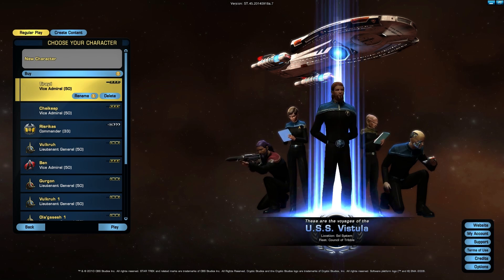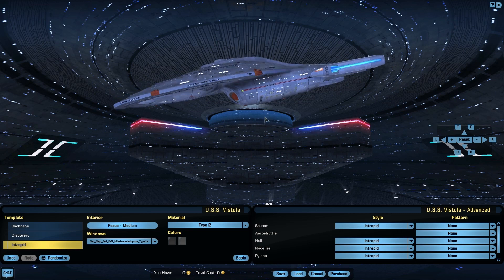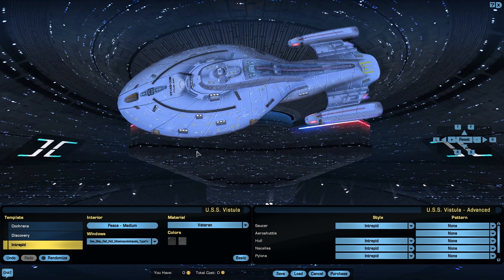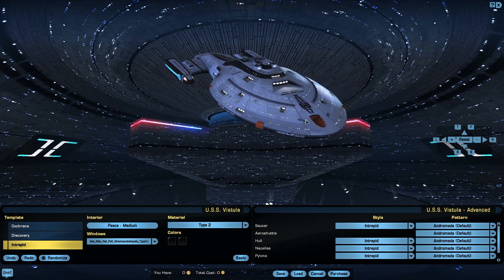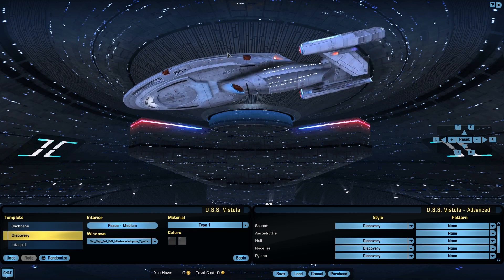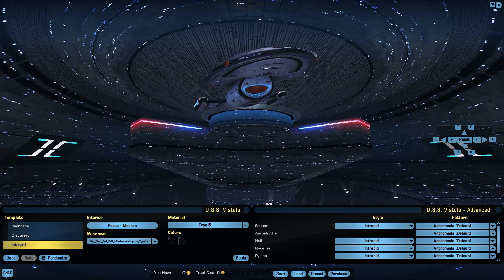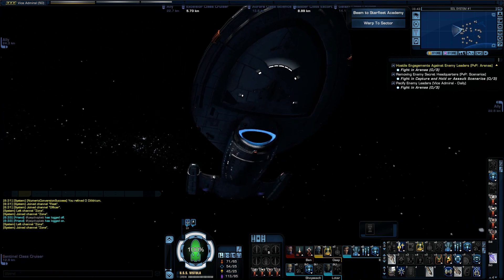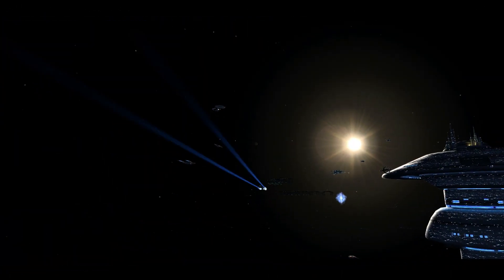Intrepid Refit | Tribble - Delta Rising | Star Trek Online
With Star Trek Online's second expansion (Delta Rising) due to launch on October 14th 2014, it's time to take a look at what's going on on the Tribble Test Server.
Most of the additions up to this point have been story missions of level cap increase related. With voice overs and cutscenes missing or incomplete, I'm steering clear of that kind of content, but amidst it all I found one gem gleaming away - the new Intrepid class model.